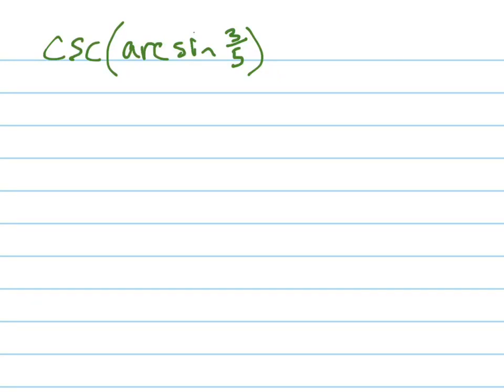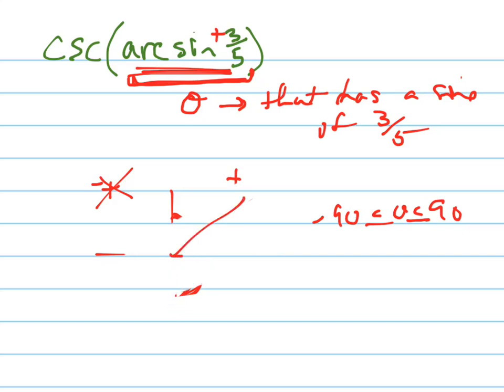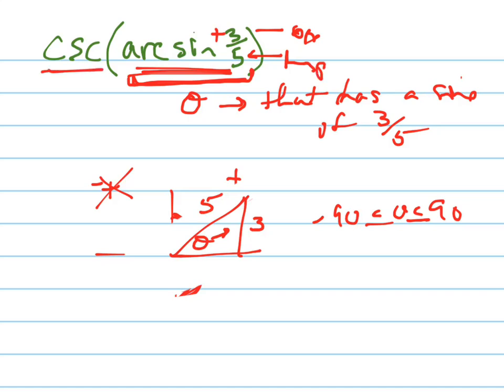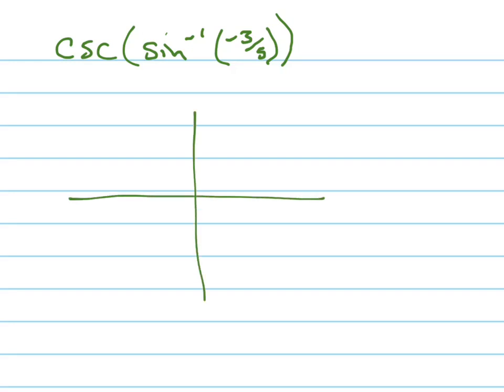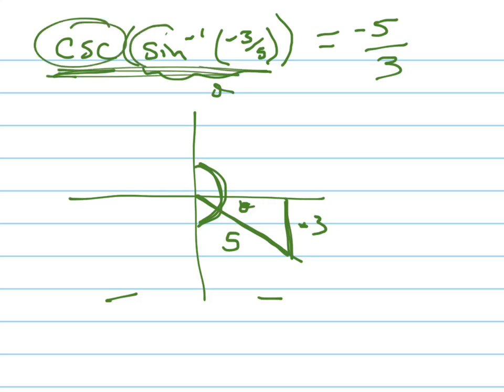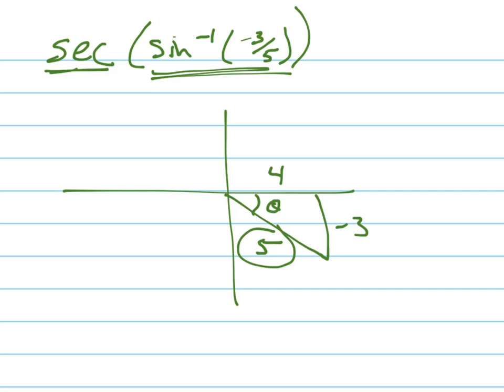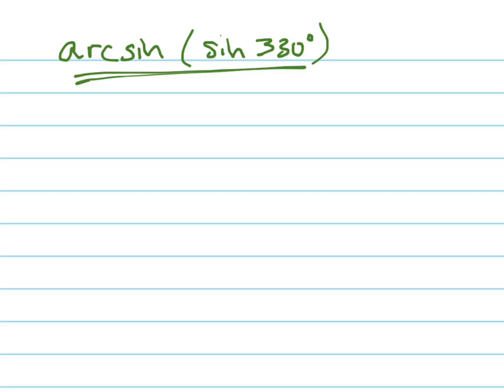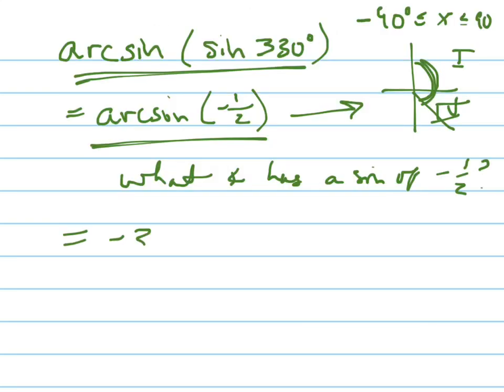Evaluate csc(arcsin(3/5)), sec(arcsin(-3/5)), etc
Several examples of evaluating inverse trig expressions.